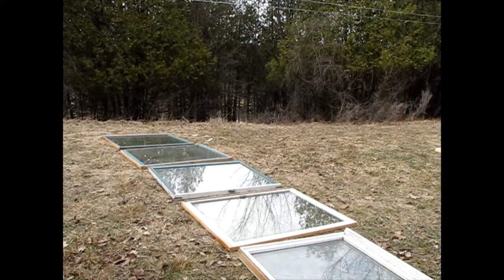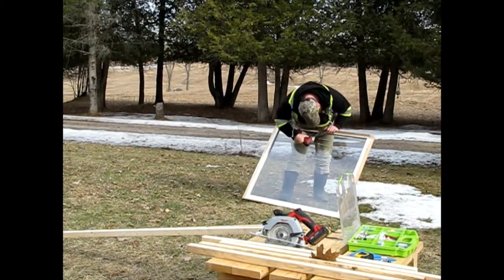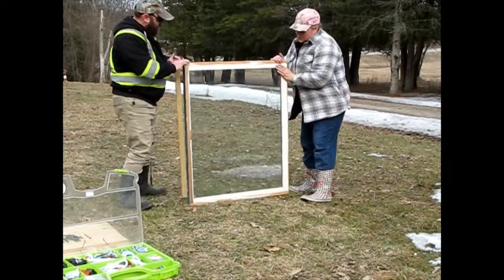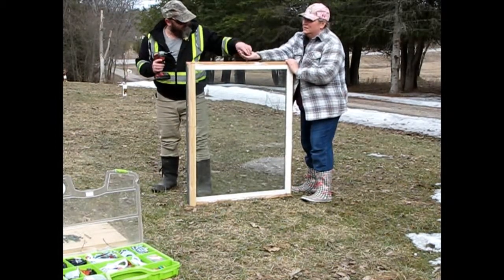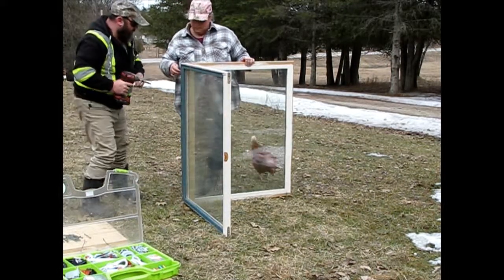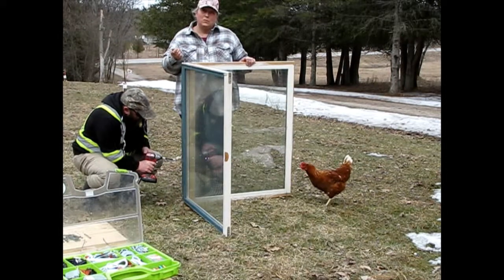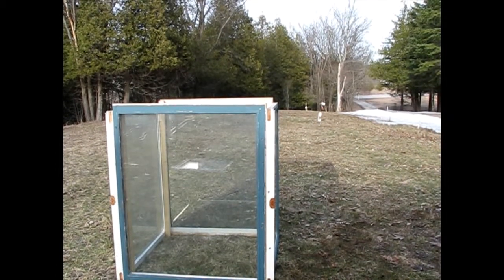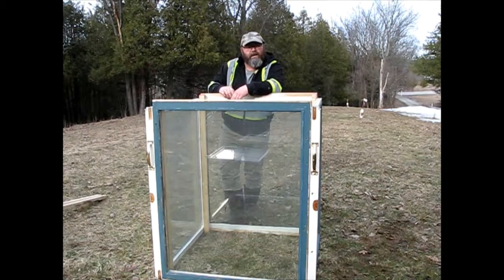Recycled Window Cold Frame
We were able to get several good windows at our Reuse Center at the dump. with these we are making one of two mini green houses or cold frames. We chose to put handles on them to make it easier to move around.
Unfortunately the windows that we thought would fit for a lid, didn't. now we have to source out another lid.